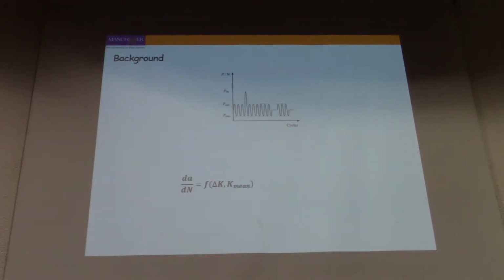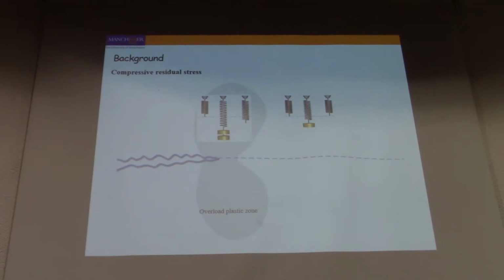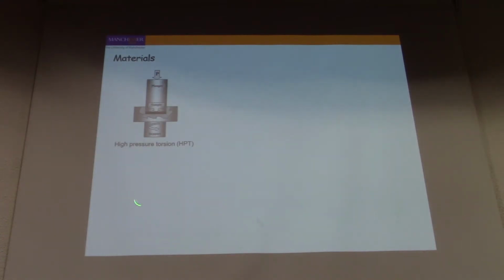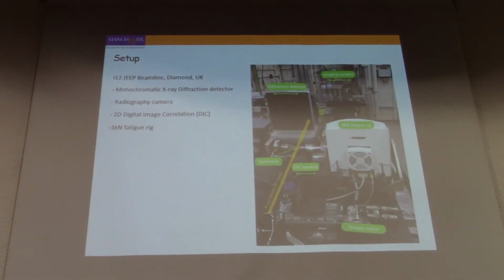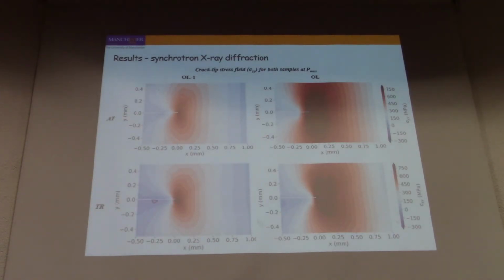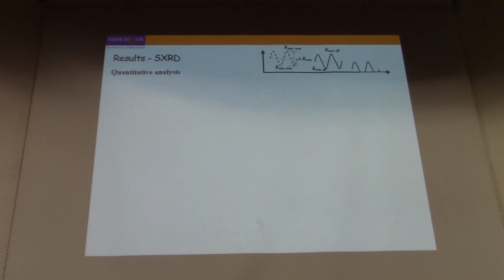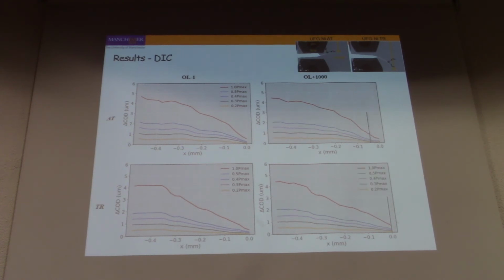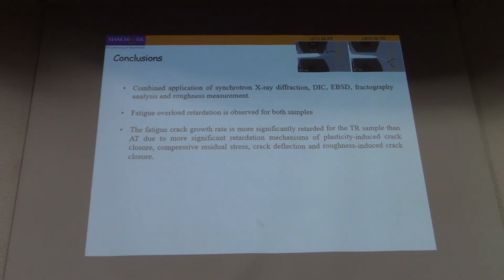Effect of anisotropic microstructure on the fatigue overload behavior of ultrafine grained nickel